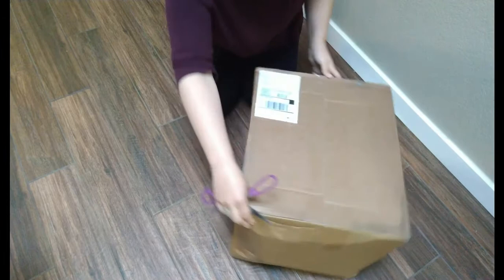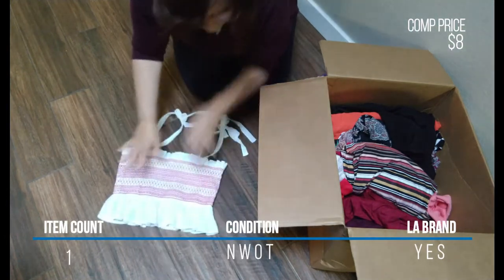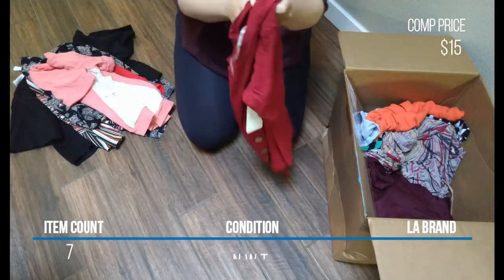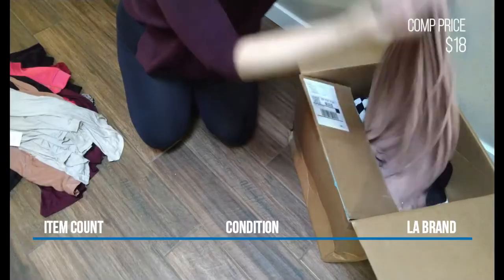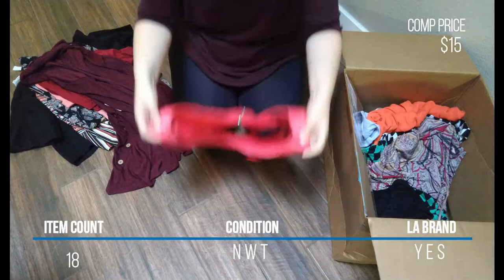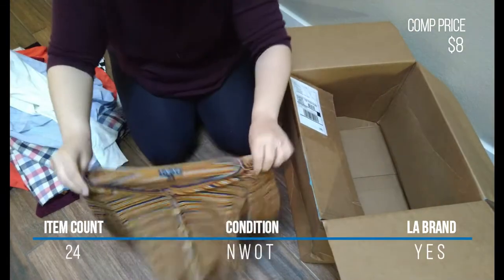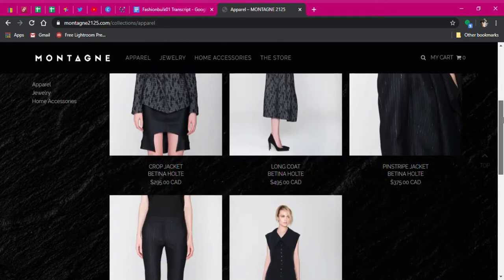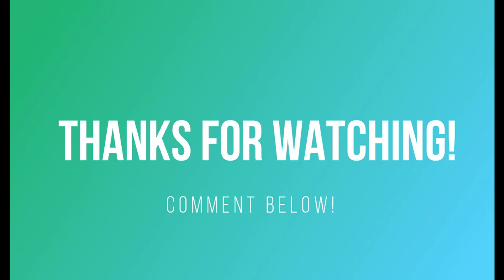Fashionbulk.com Unboxing - Designer LA Boutique Fashion? We'll see about that...